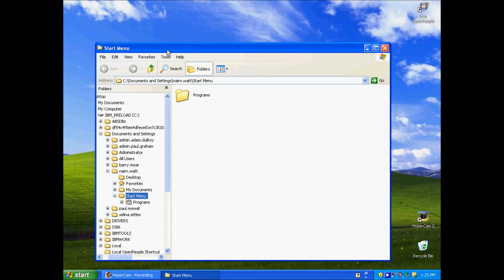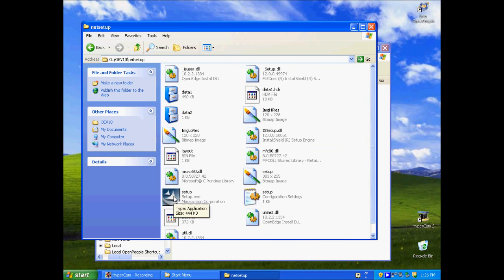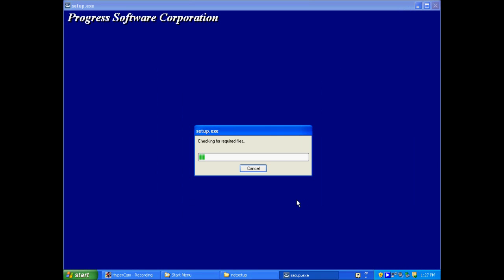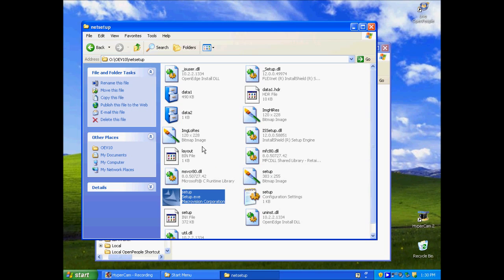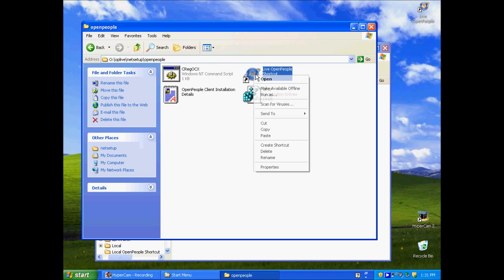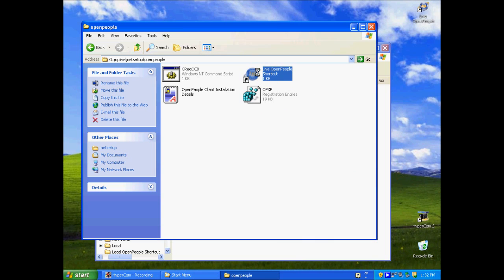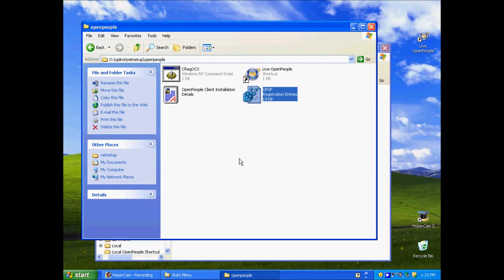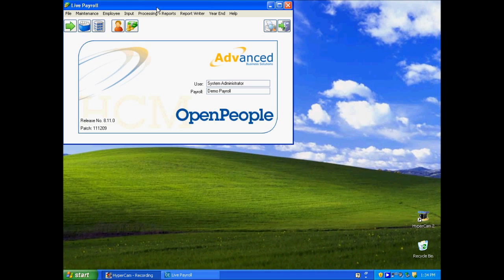KB709978 How do I install an OpenPeople Client